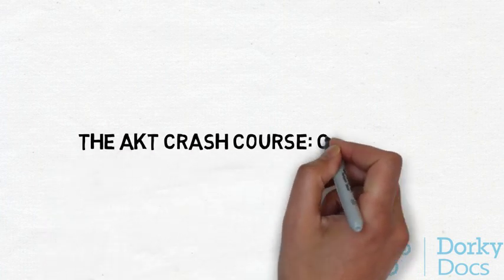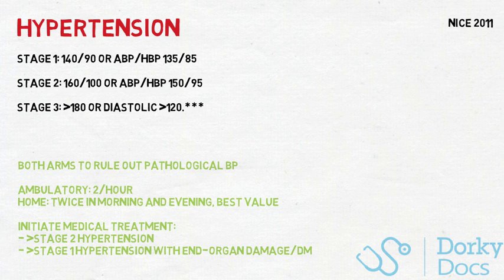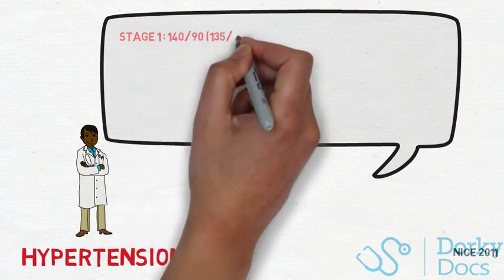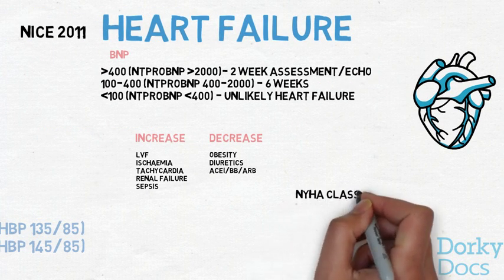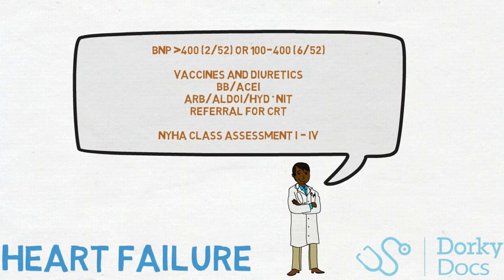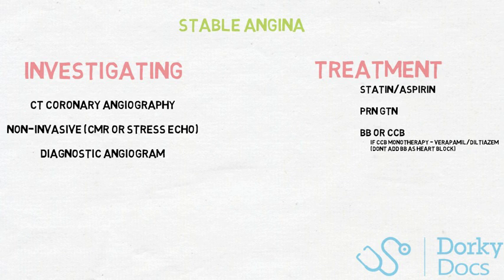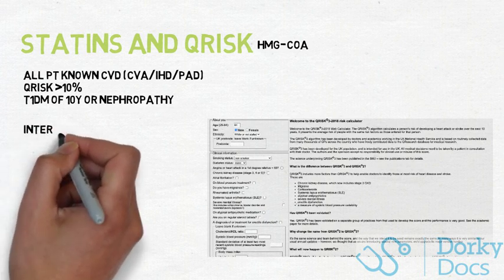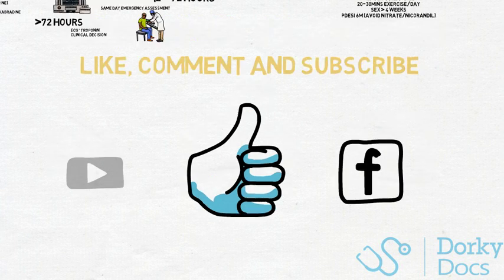Cardiology (2021) - The MRCGP AKT Exam I Dorky Docs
***New Cardiology Video with Updated Guidance for The MRCGP AKT Exam***

Is cardiology your weak point when revising for the MRCGP AKT Exam? Look no further - this short video with updated guidance will explain the foundations of everything you need to know on Cardiology for the MRCGP AKT exam.

Remember, cardiology comes under the 'medicine' umbrella of questions, which is the largest component of the questions in the MRCGP AKT exam. We're going to cover the following topics in this cardiology questions video:

0:00 I Intro
0:33 I Hypertension
4:25 I Heart failure
7:48 I Chest pain & angina
9:50 I Secondary prevention
10:36 I Statins and lipid control

If there are any questions Cardiology for the MRCGP AKT Exam, be sure to leave them below.